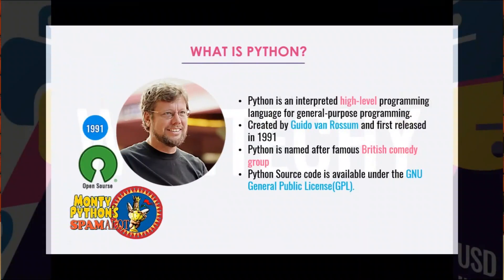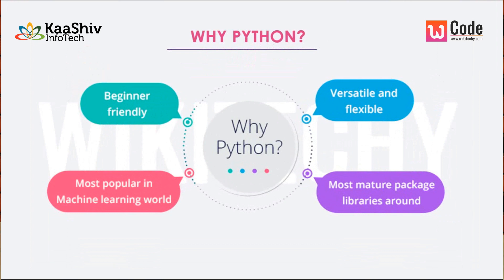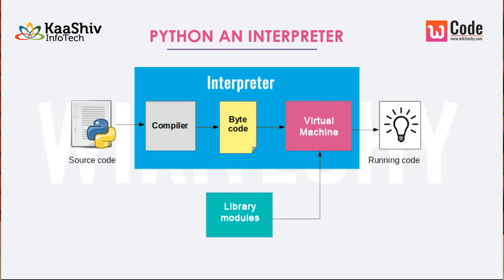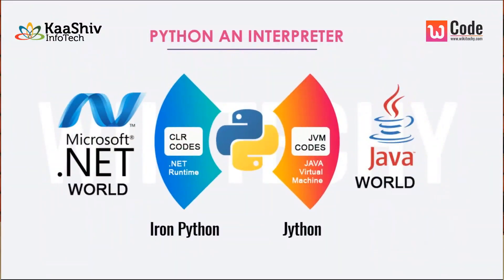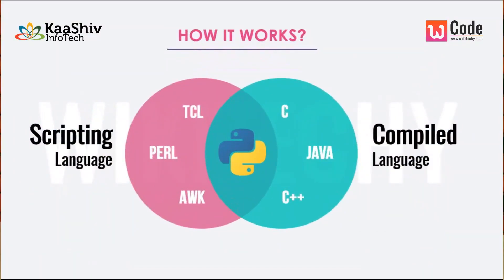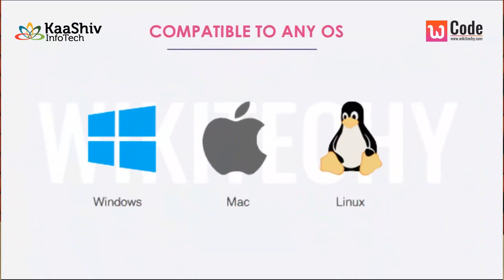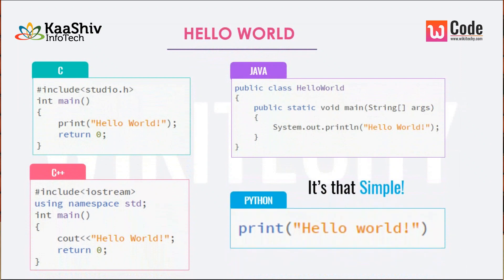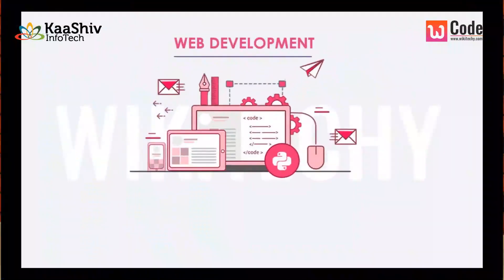kaashiv infotech student review - What is Python in Tamil | kaashivinfotechreviews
🌍In this kaashiv infotech student review video, we’ll explore what Python is, why it’s so powerful, and how you can start coding today — even if you’ve never written a line of code before.

 What is Python? | Python Explained for Beginners
Python is one of the most popular and beginner-friendly programming languages in the world!